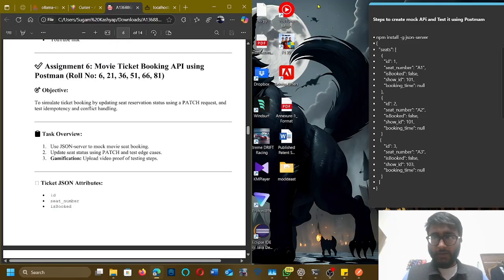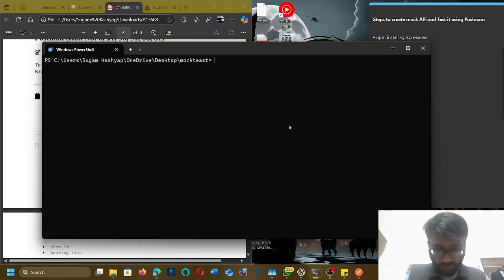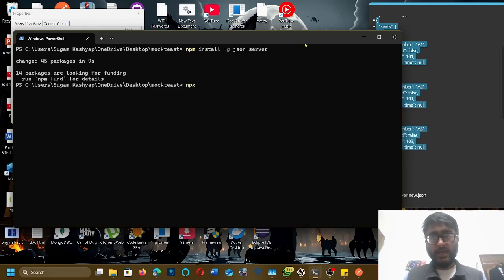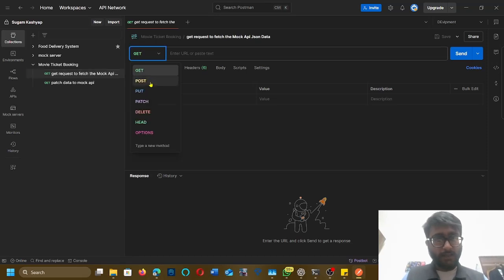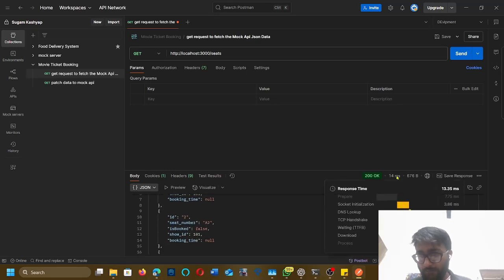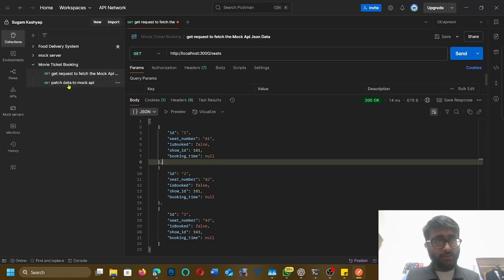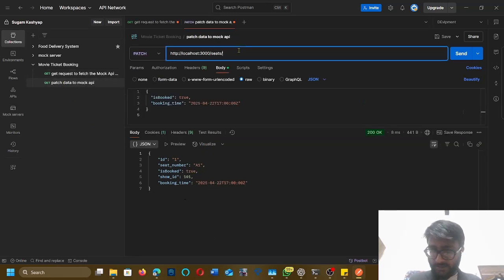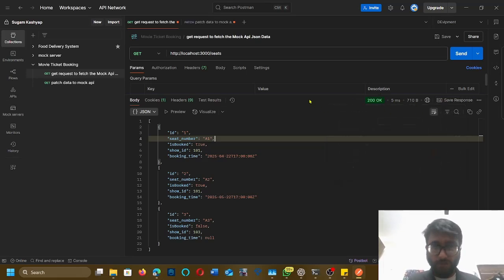Mock APi Testing Using Postman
🎯 Objective:
To simulate ticket booking by updating seat reservation status using a PATCH request, and
test idempotency and conflict handling.